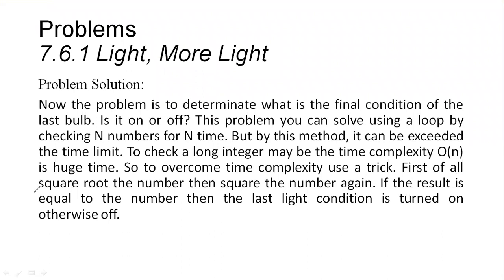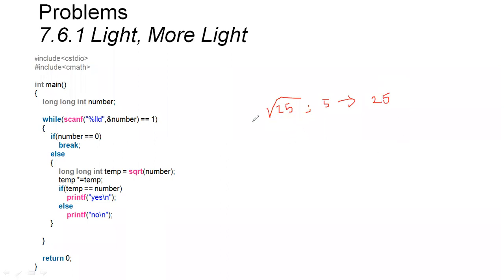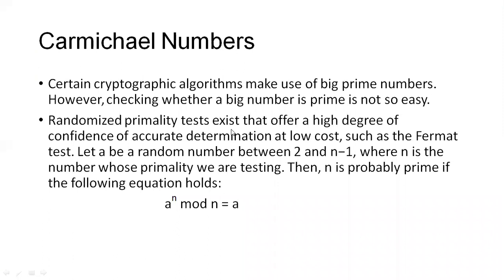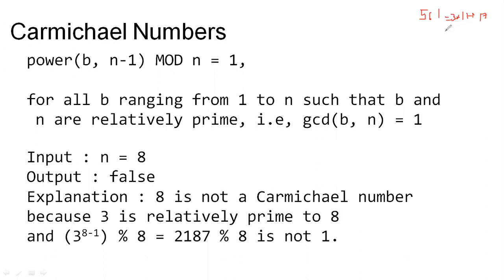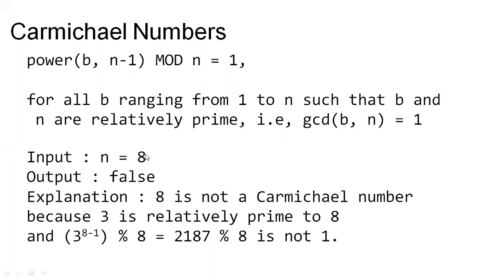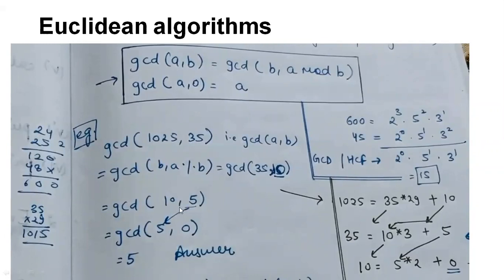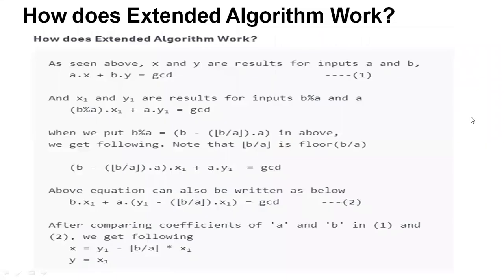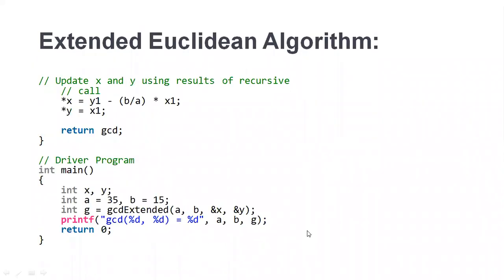Competitive Programming 2 - Unit 1 - Lecture 5